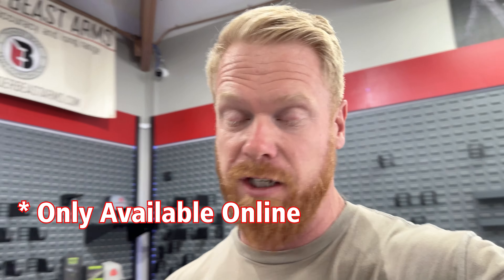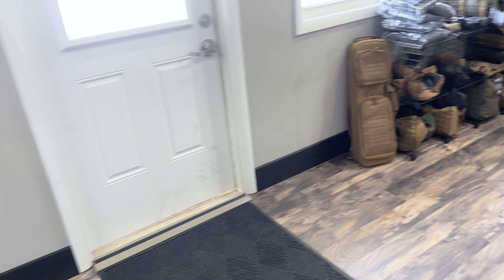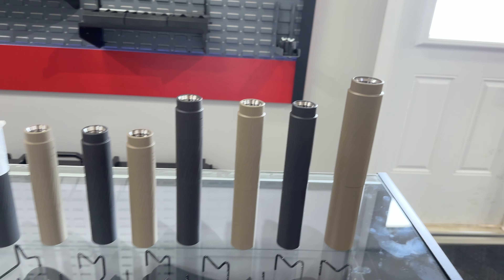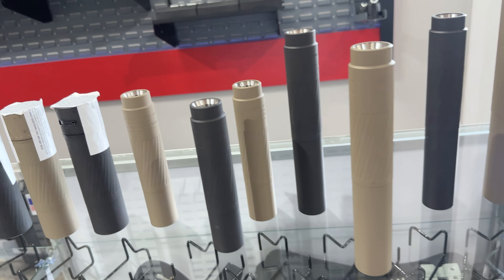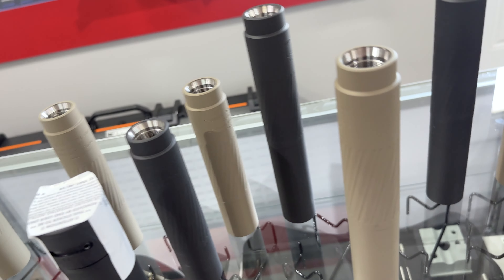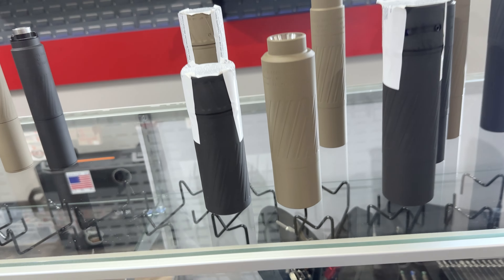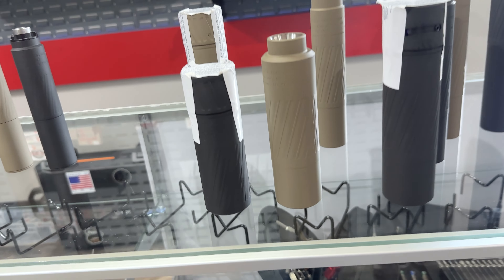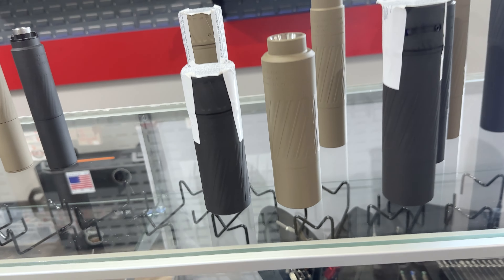What You Need To Know About Thunder Beast Arms Suppressors! Come Visit Us At New Location!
I tell you everything you need to know about Thunder Beast Arms Suppressors.
I also show you around the new Paramount Tactical Pro Shop located on our new training facility. Come visit us and see all the gear in person!

Best Long Range Rifle under $2500 MPA PMR Pro II Full Review

Fat Boy Tripods (The Best Shooting Tripods We've Tested)

Checkout Paramount Virtual Training Academy. Real Training, Real Results!

Thanks, Gary

Paramount Tactical Solutions is staffed by Special Operations veterans and cadre that are required to have high level operational experience and to have worked full time as a tactical instructor for Federal Law Enforcement and/or the military. Paramount specializes in training Military and LE units as well as civilians in firearms, tactics, security, and tactical medicine.

Most of our courses are located 1.5hrs from Washington DC, near Winchester, VA. We are mobile and can provide onsite training as well.